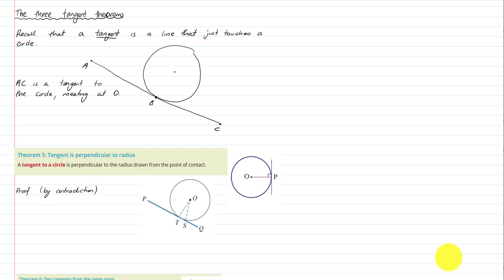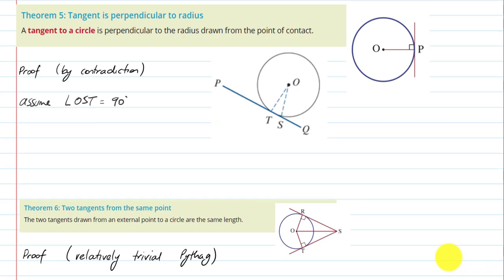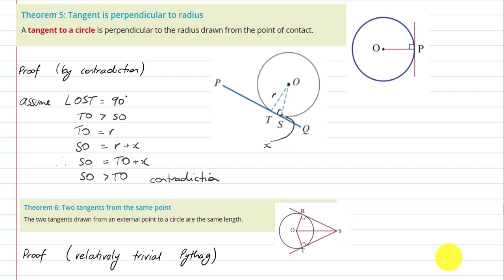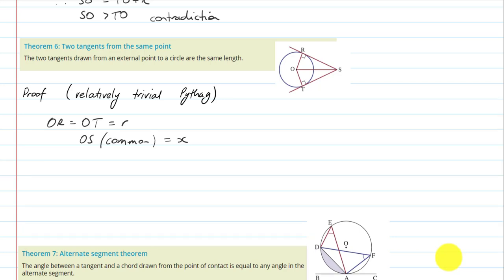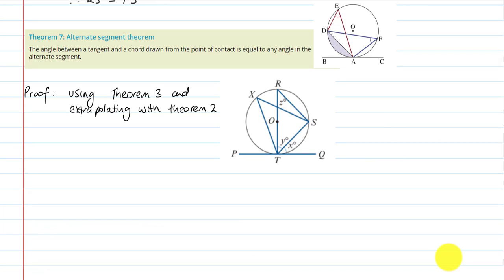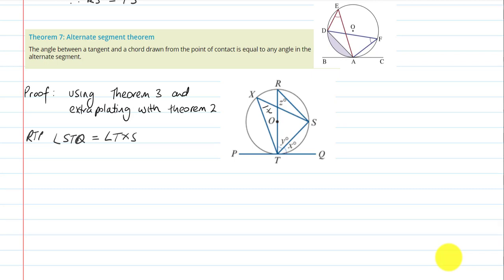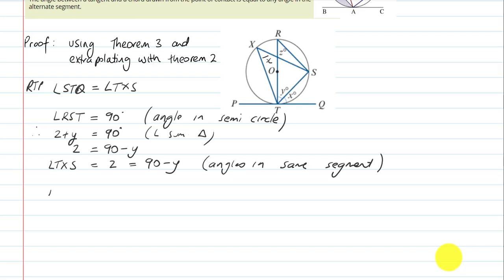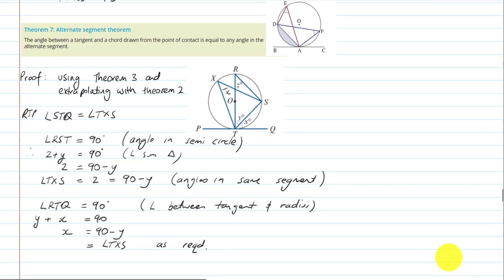Specialist Mathematics - U1T3V18 - Tangent theorem 1-3 (SC)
In this video we prove the tangent theorems.